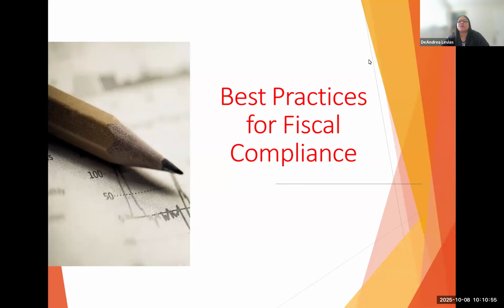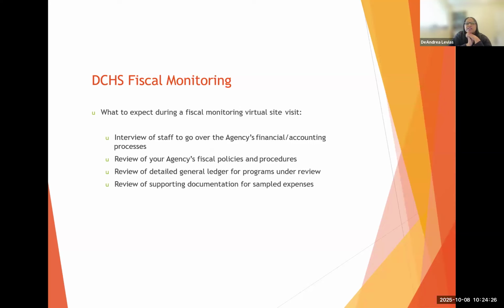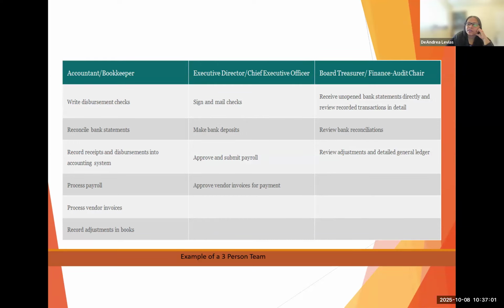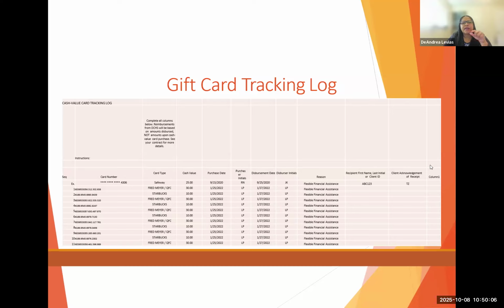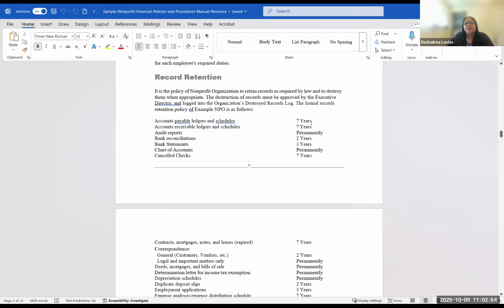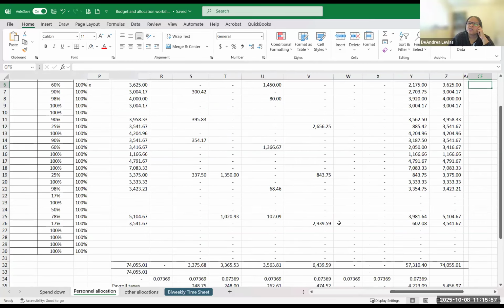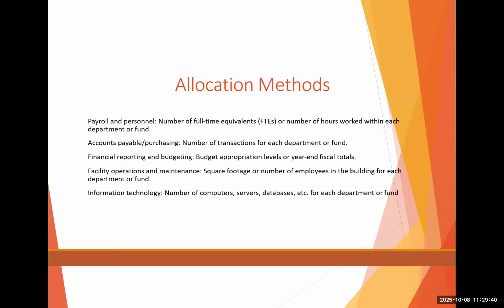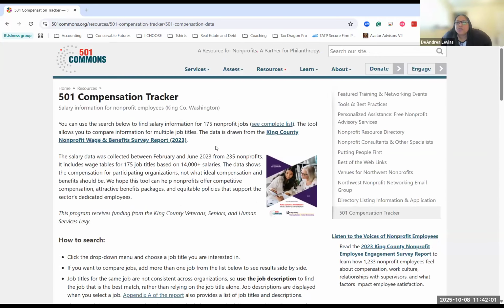Fiscal Management Best Practices for Best Starts for Kids Partners